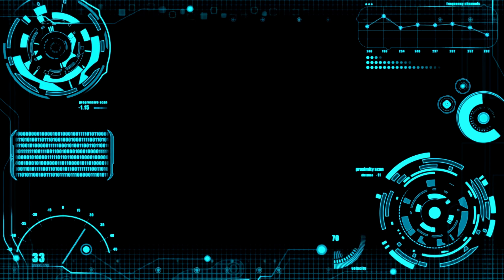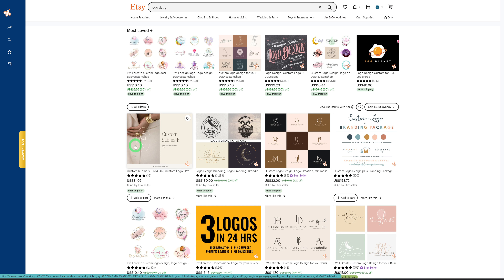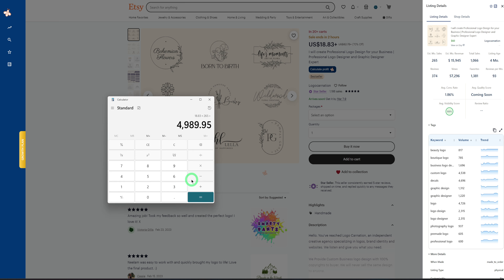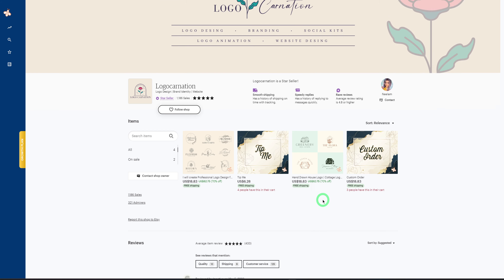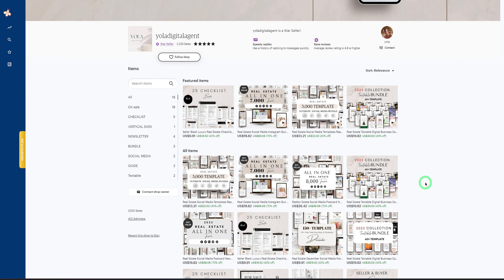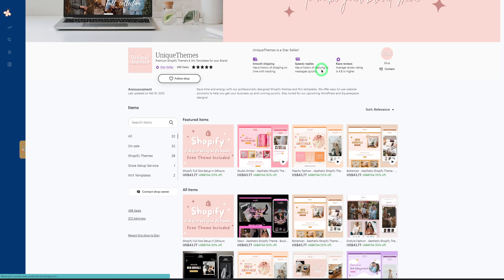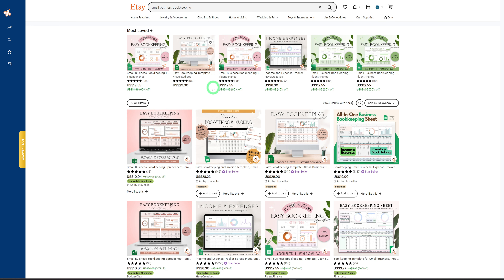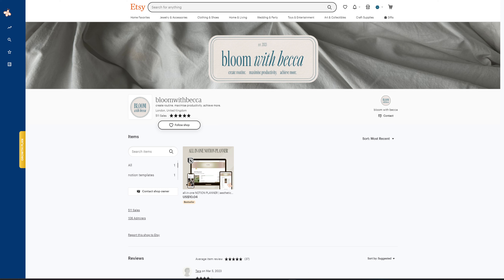5 Digital Product Ideas That Can Make $1000+/Month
If you're looking to make some money online, then you've come to the right place! In this video, I will be showing you 5 digital product ideas that can make over $1000/Month on Etsy and you can start selling right away.

Whether you're a beginner or an experienced entrepreneur, these digital products will give you the opportunity to make money from home. With minimal investment.

Timestamps:
00:00 Introduction
01:34 Product 1
07:00 Product 2
09:24 Product 3
11:52 Product 4
14:05 Product 5
16:09 Conclusion

✨ MY GEAR THAT MAKES MY WORKFLOW EASIER✨
+ Hyperx Quadcast Microphone
+ Neewer Microphone Boom Arm
+ Bose NC 700 Headphones
+ Amazon Basics Single Monitor Arm
+ Logitech MX Master 3s Mouse
+ Logitech MX Keys
+ Lamicall Headphone Stand
+ Ugreen USB Hub 3.0
+ Nulaxy Laptop Stand